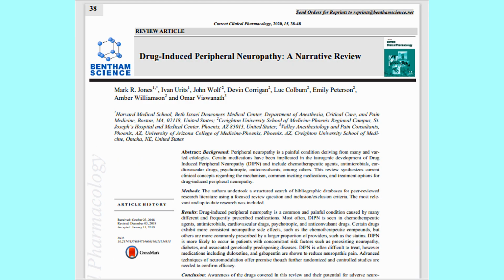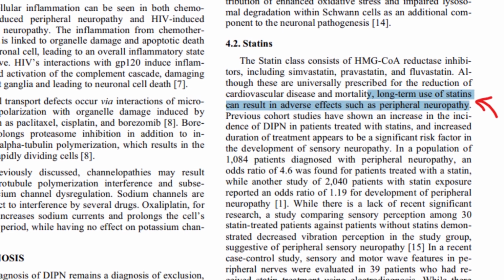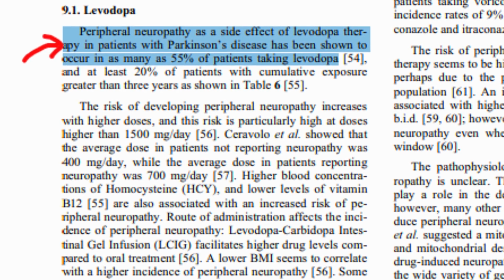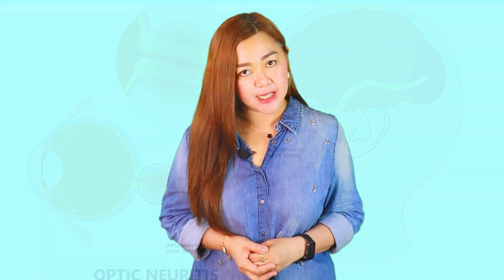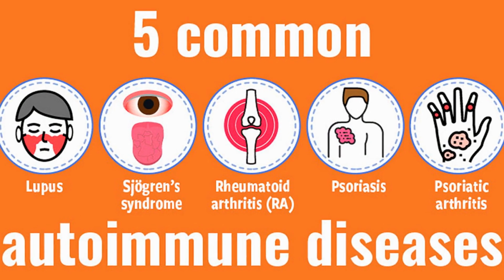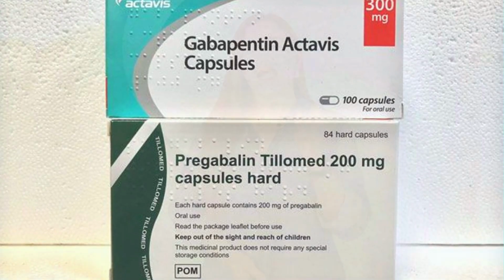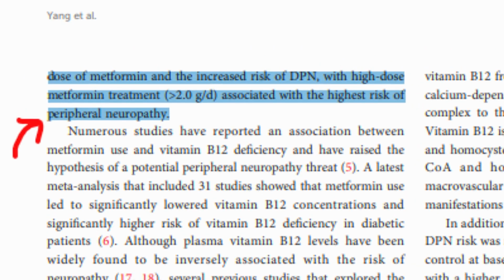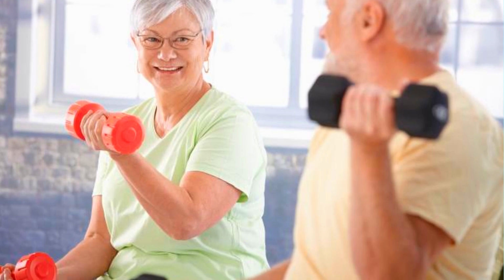Common Medicines That Can Cause NEUROPATHY (Pins, Numbness, Tingling Sensation)| Doc Cherry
I like how certain medicines work to help you with your health concerns, however, there is one thing that I dont like about it. Some medicines can actually damage your nerves. Watch this video to find out if you have these medications and how do you actually prevent this because what could be helping you is at the same time causing a different problem in your body without you knowing.

Doctor of Physical Therapy ( Utica, New York)/ Licensed Physiotherapist in the Philippines and United States/ Clinician/ Content Creator/ Speaker

This channel also aims to create Physical Therapy awareness and offer its benefit to the public.
The medical information herein is to be used as a guide and in no way should replace personal consultation from a licensed medical professional.